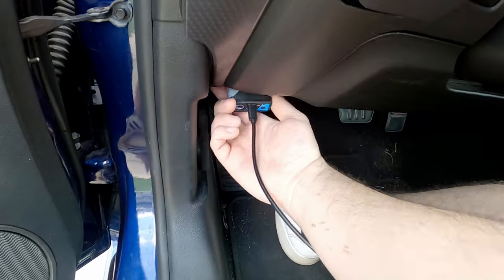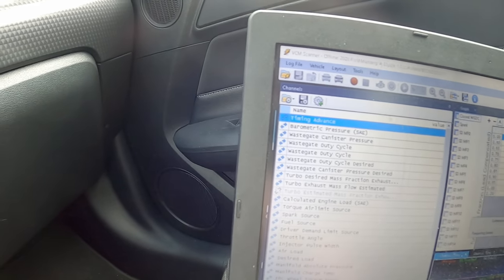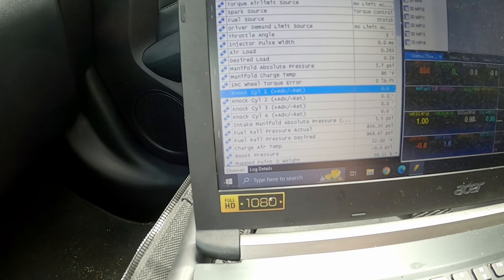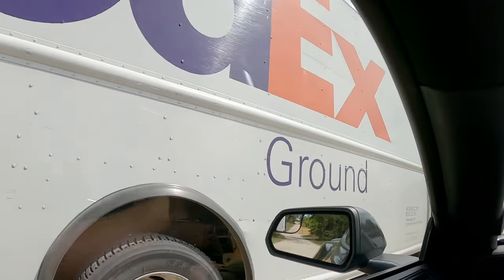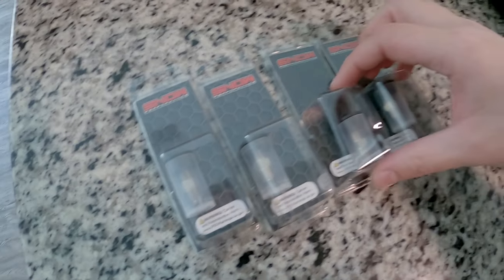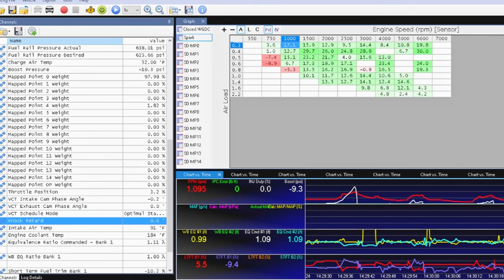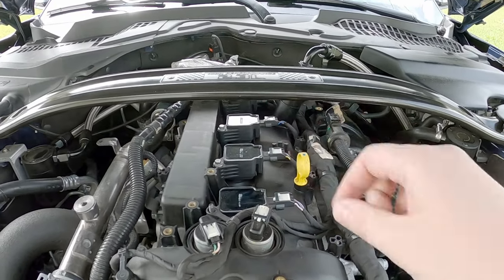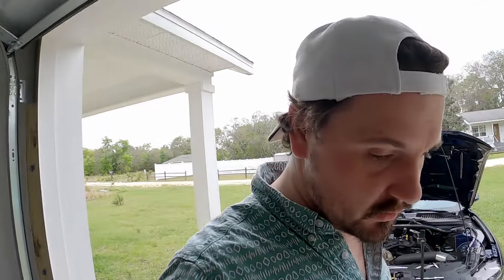My Mustang is Knocking Again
Well it seems that I found the limit of 93 octane for my combo.

🔹️MODS🔹️⤵️
2020 Ford Mustang Ecoboost HPP A10
MAPerformance Stage 1 Short block
(2.0 Block
Lightened & Balanced 2.3 Crankshaft